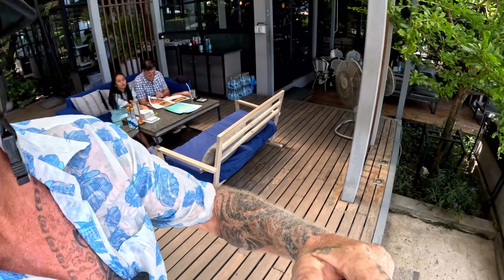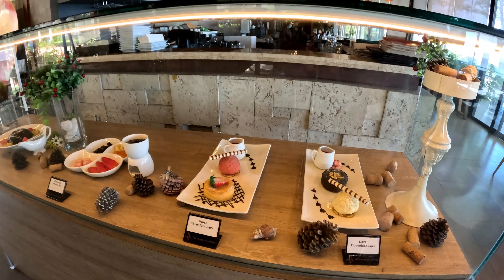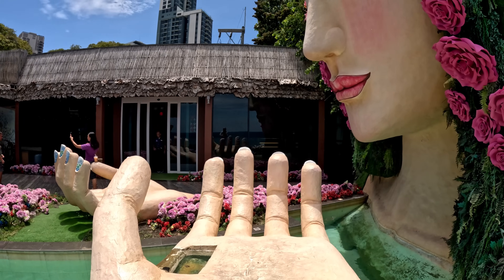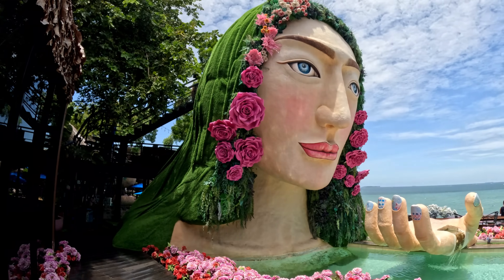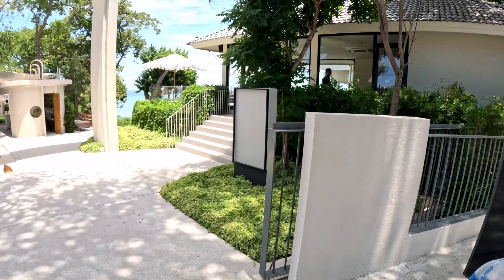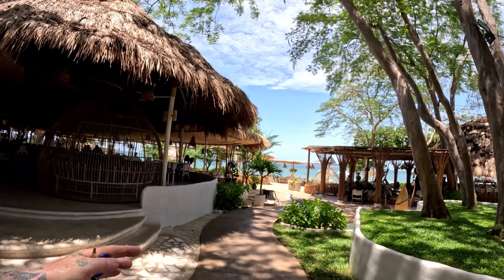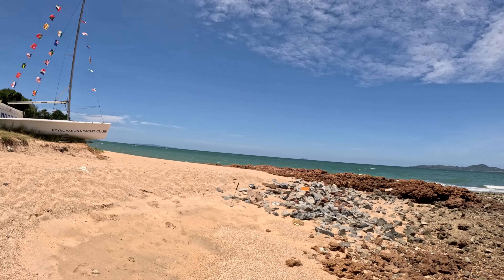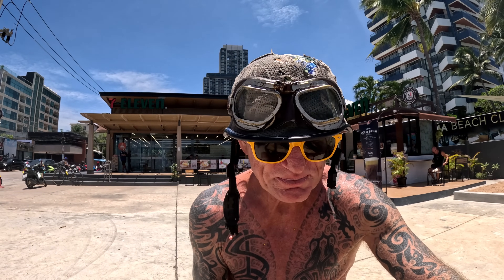PATTAYA OR PHUKET, Thailand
A part of Pattaya that certainly is very upmarket and well worth a visit, Pattaya Thailand.

LINKS TO MY OTHER ACCOUNTS